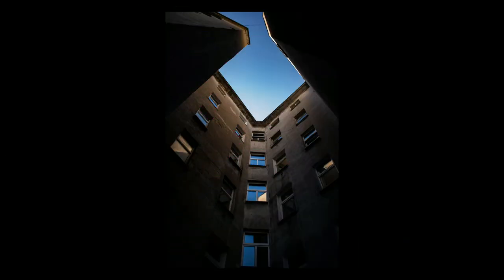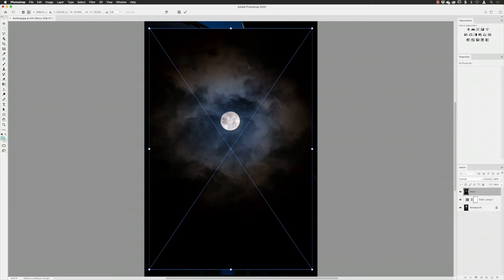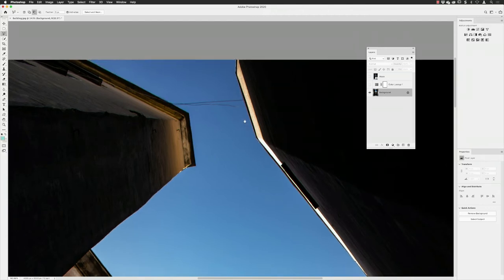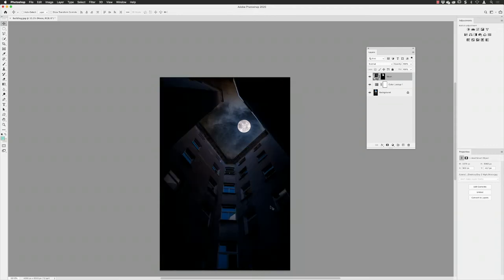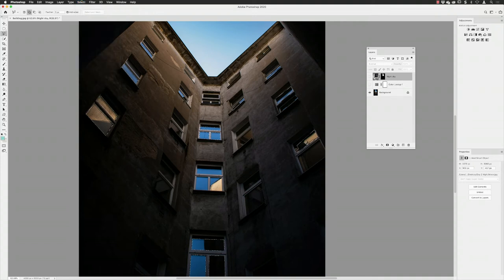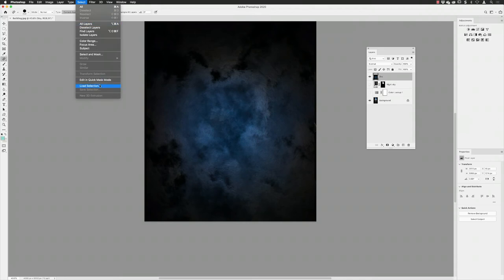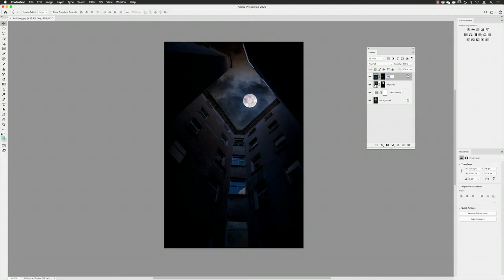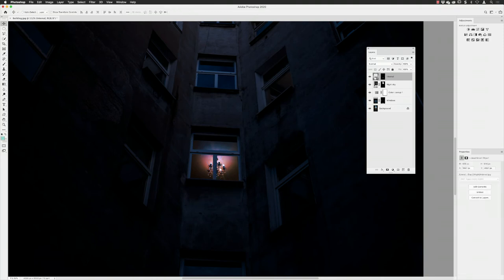How to Convert Day Images to Night in Photoshop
Hi Folks! In this episode, we'll start with a simple 30-second technique for converting your daytime photos to look instantly more like they were taken at nighttime with an editable adjustment layer.

Then we'll take a look at how to replace a sky, and the reflections on the windows and also how to make one of the internals look as though it has lights turned on.